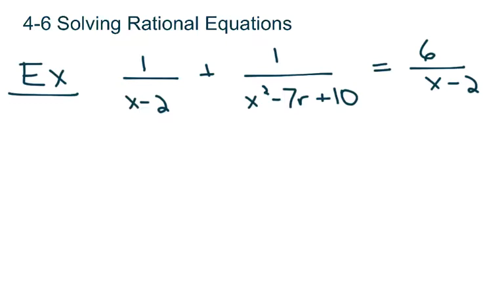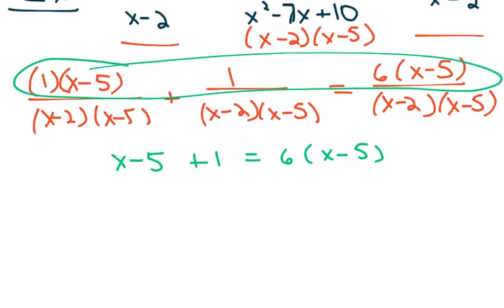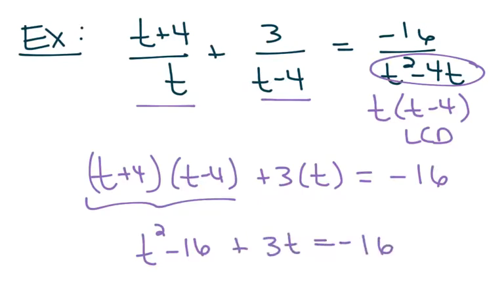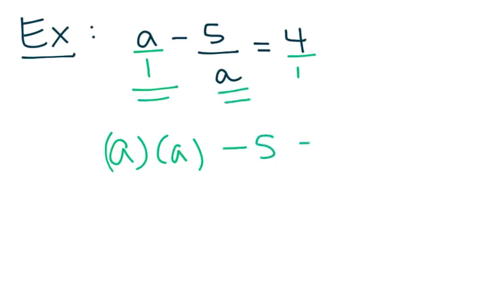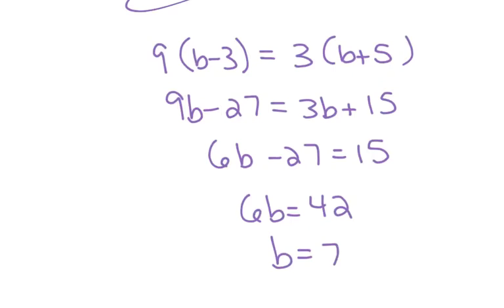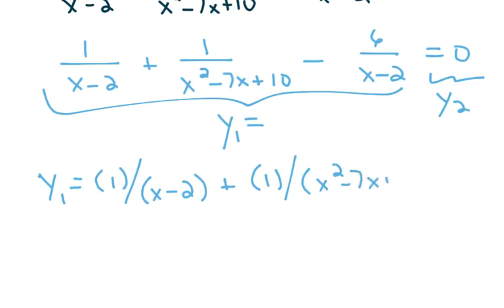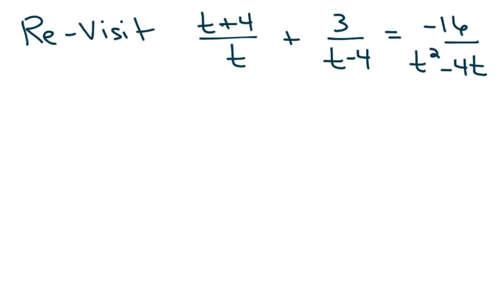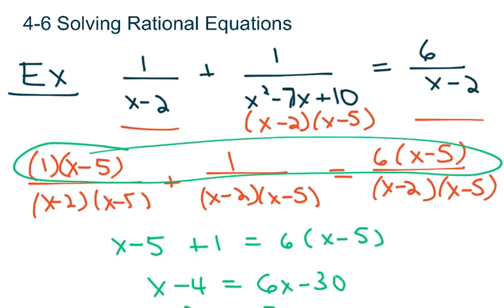PCR 4-6 Solving Rational Equations